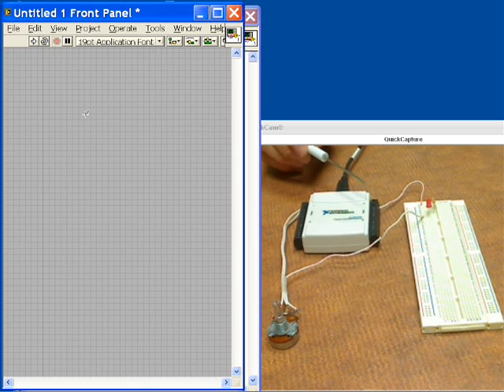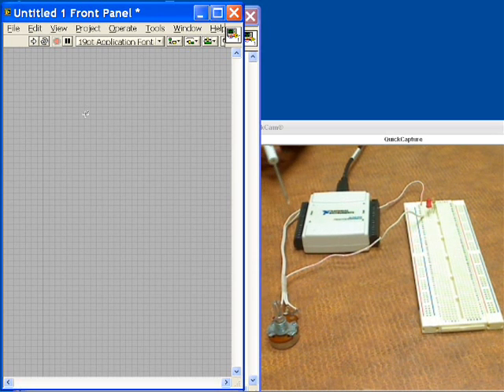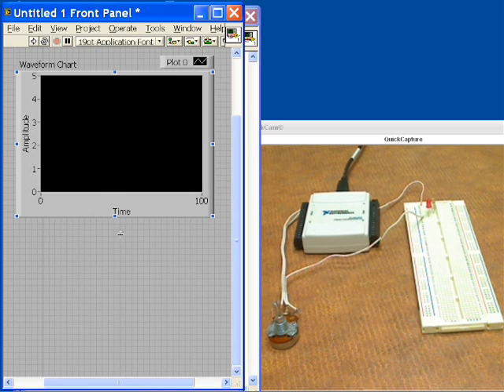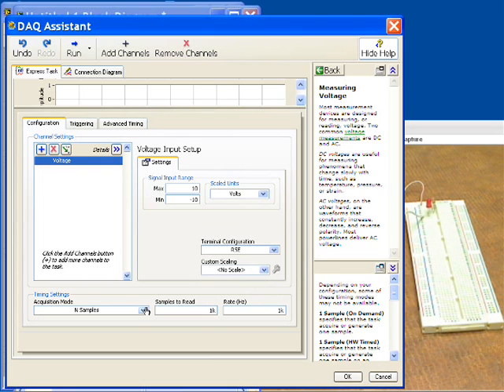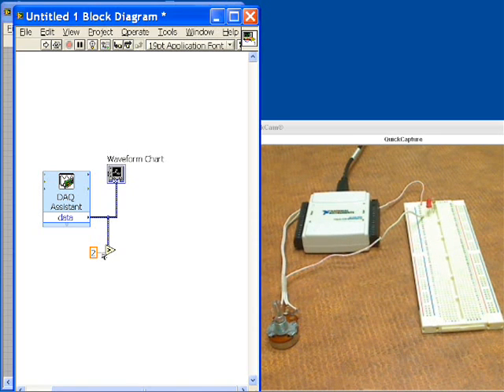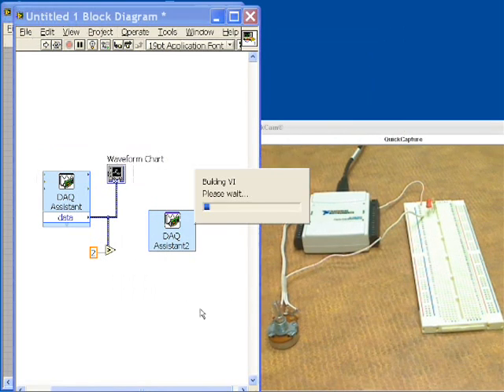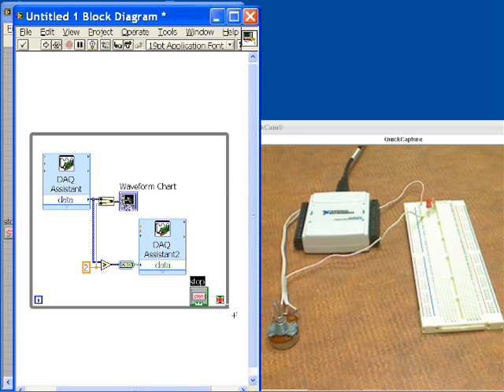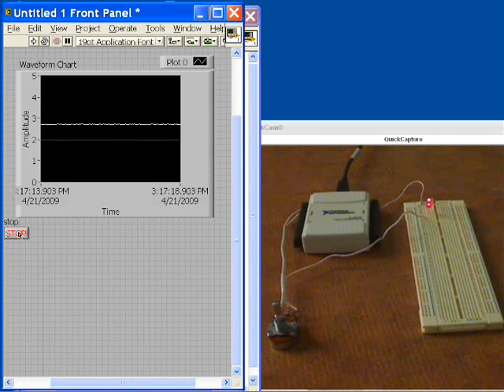Analog Input with Alarm